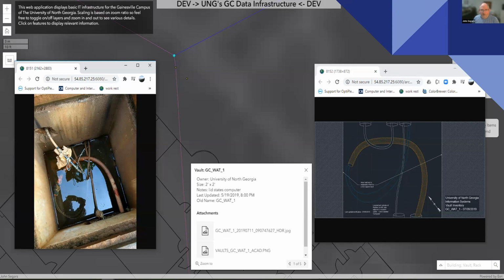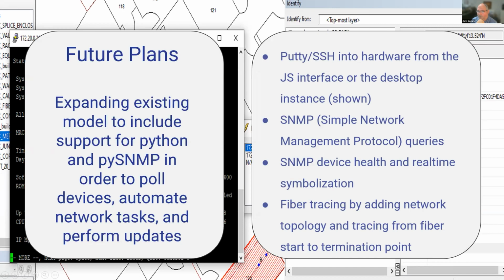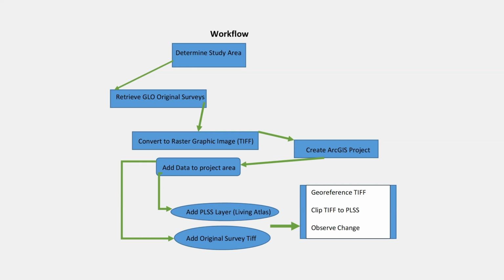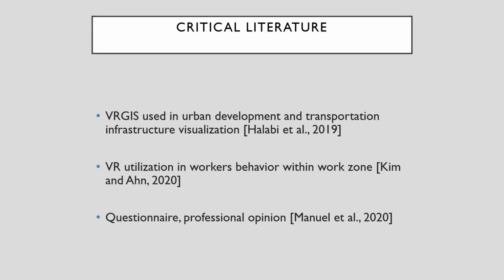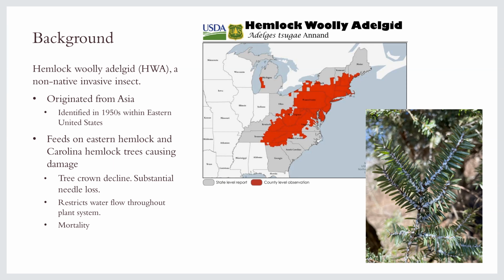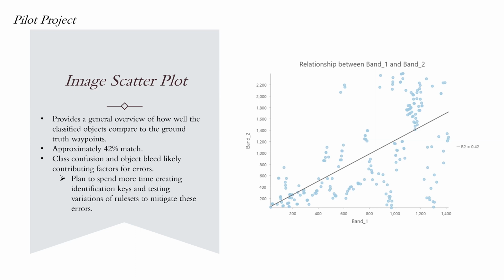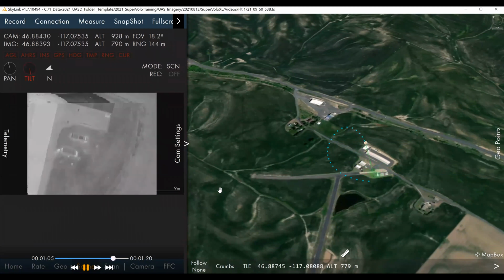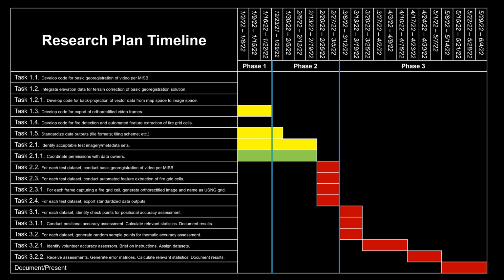MGIS peer reviews 12/10/21